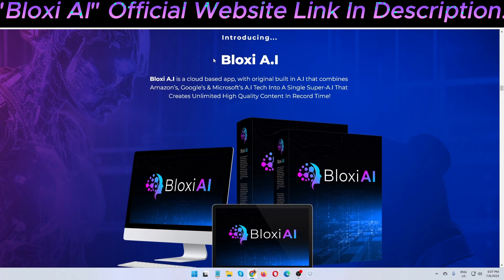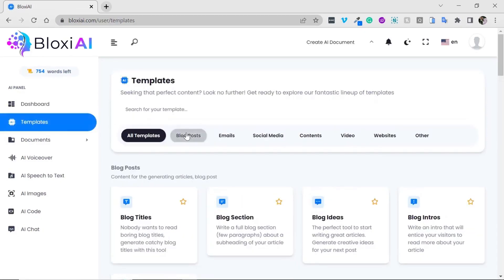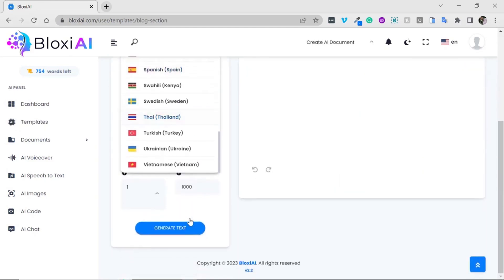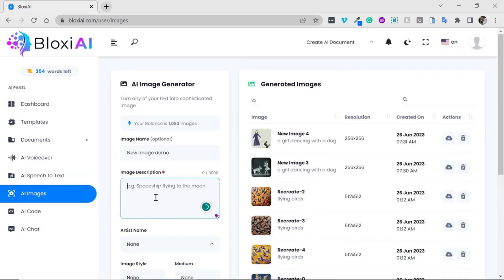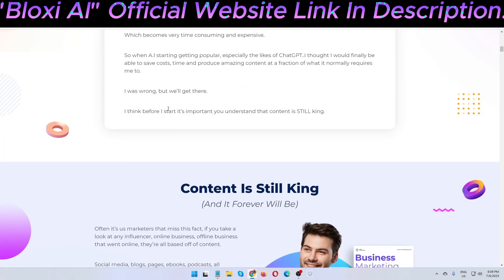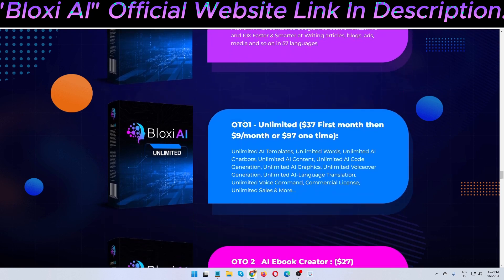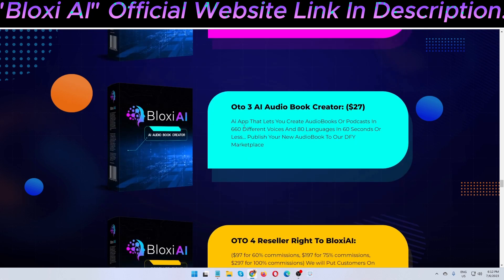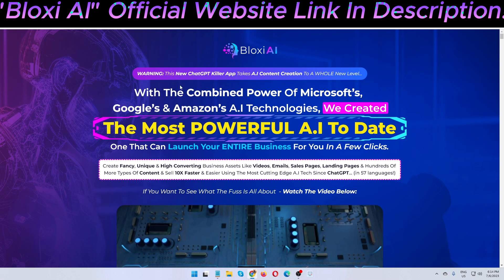Bloxi AI Review - {Wait} Legit Or Hype? Truth Exposed!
🏷️Learn how to make $300-$700+ Per Day in profits by using my proven and untapped method Even If You Have ZERO Experience👇

              01:20 Demo

👉 GROW YOUR BUSINESS:

1. Fiverr (Hire Freelancers, get your work done)
2. Appsumo (DISCOUNTS & LIFETIME DEALS)
3. Envato Elements (One platform for all creative needs)
(Premium Fonts, Graphics, Crafts & More)
6. Canva (Social Media Designs)
7. PictoryAi ( The Easy Way To Create Videos From Text )

👉 LEAD GENERATION & EMAIL MARKETING:

1. Systemeio (All-In-One Marketing Platform)

👉 LEARN & IMPROVEMENT:

1. Skillshare (Premium Course free for 30 days)

👉 WEBSITE TOOLS:

1. Systemeio (No Code Website Builder)

                                           So, What Is Bloxi AI All About?
Bloxi A.I is a cloud based app, with original built in A.I that combines Amazon’s, Google’s & Microsoft’s A.I Tech Into A Single Super-A.I That Creates Unlimited High Quality Content In Record Time!

Lacking traffic, leads or even sales? Don’t sweat it, Bloxi A.I will make sure all of these elements in your business are created and shared, you will start seeing traffic in MINUTES and sales possibly in minutes as well!

And even if you don’t, it’s just a matter of time until your little army of content takes over the internet.

And let’s not forget, this isn’t just a business launcher, any marketer will benefit GREATLY from this, even more established marketers that just need quality content 24/7/365.

A reliable A.I that creates content that brings in sales and leads.